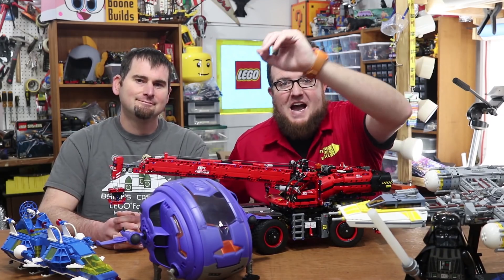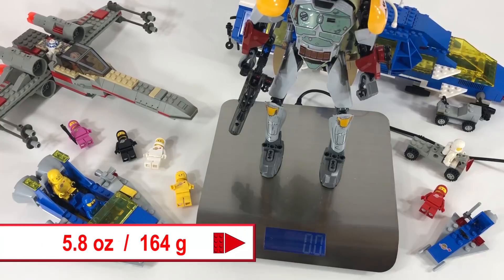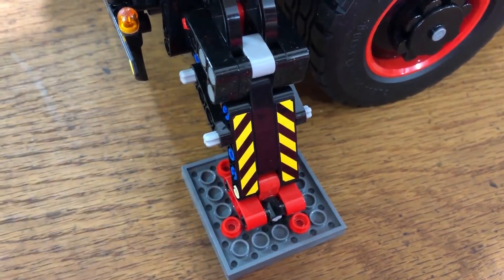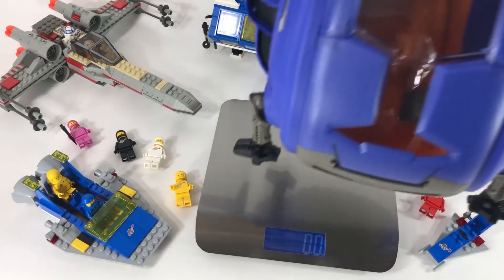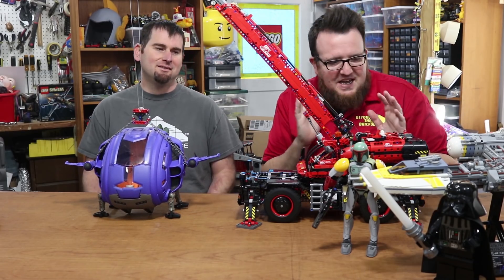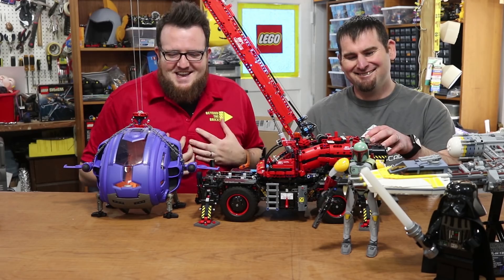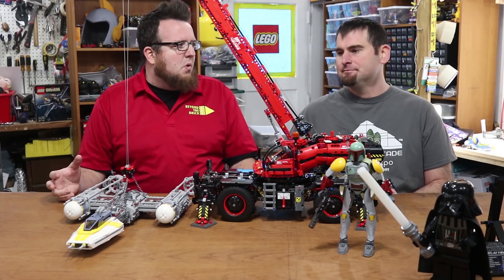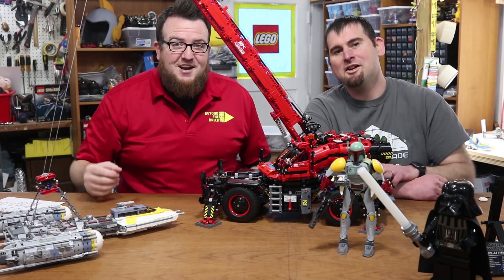How Much Can a LEGO Technic Crane Lift? Space Edition!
How much can the LEGO Technic Rough Terrain Crane set No. 42082 lift? Beyond the Brick's Boone Langston puts LEGO's largest-ever Technic set to the test! Special thanks to Ben Kahn for joining in on the fun. Check out Bricks Cascade in Portland this March